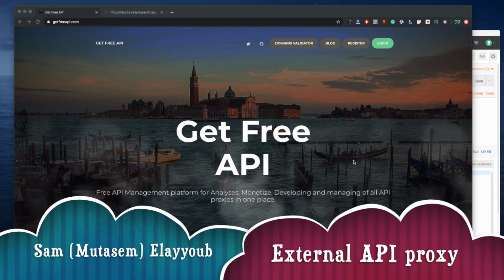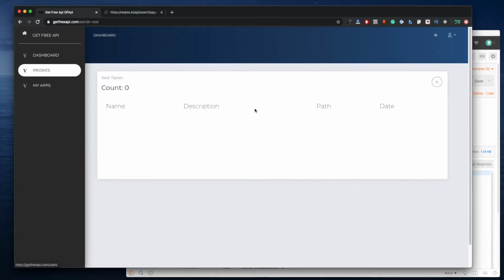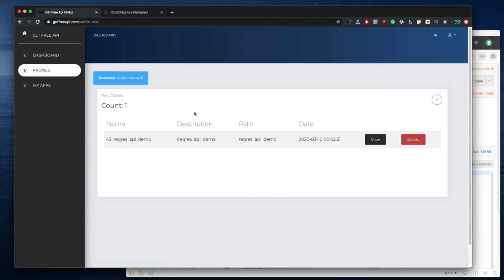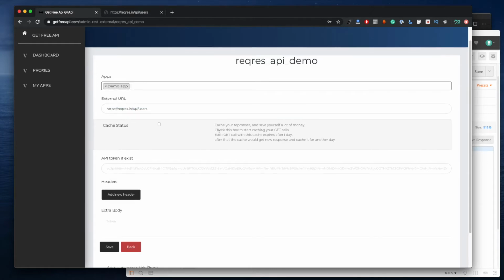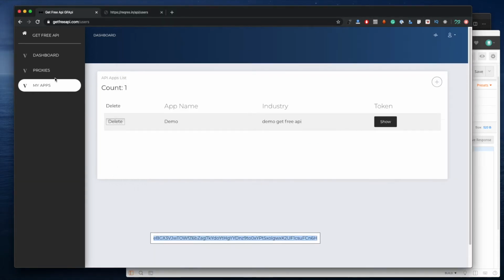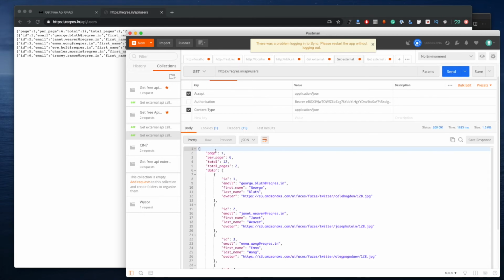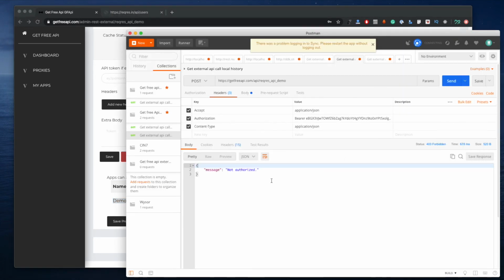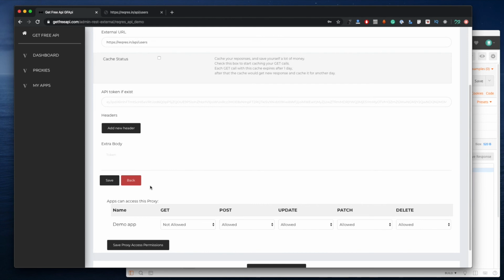Get Free API External/Existence API Proxy, Free API management Platform/Service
Free API platform, for Analyses, Monetize, Developing and managing of all API proxies in one place.

Important Notice: please write me what else your organization or yourself need from the API Management history

I engage with games as a player rather than a writer or reviewer. In my titles and descriptions, I express my genuine opinions, and I present gameplay without any commentary for all my games.

If you appreciate sincerity and a focus on gameplay rather than just verbal discussions or showcasing others' videos, you've found the right spot.

I'm passionate about gaming as a developer and graphic architect, and I share my insights because I genuinely enjoy it. If my content doesn't resonate with you, I'd be happy to recommend some excellent reviewers instead.

Gameranx is one of the best in reviewing games

I explore the gaming realm across all consoles and PC, leveraging the powerful Nvidia RTX 4090 GPU for an enhanced and immersive experience.